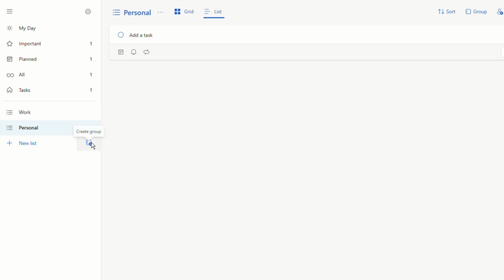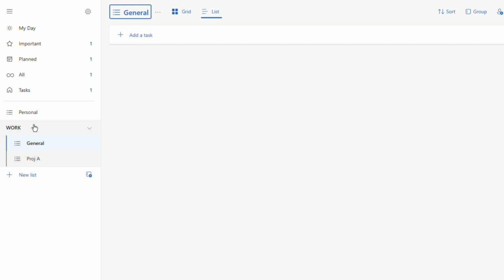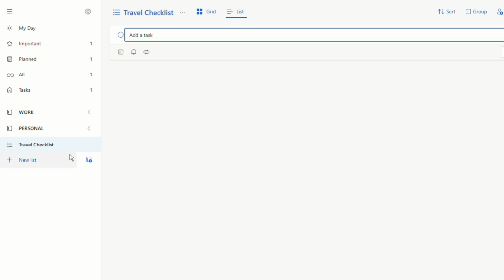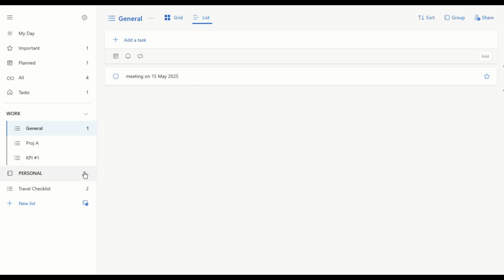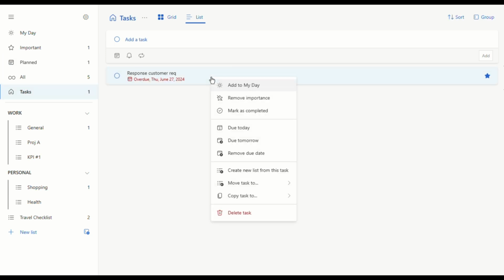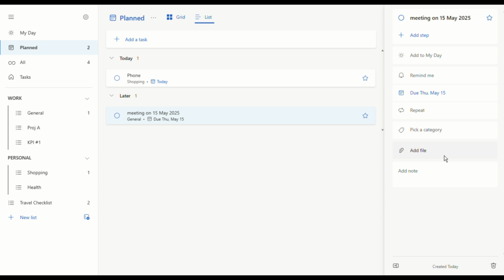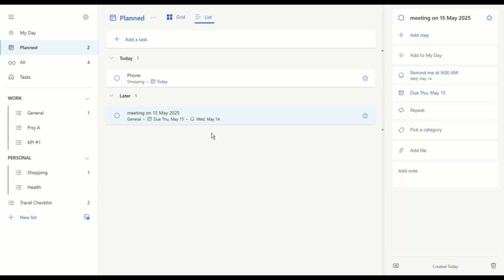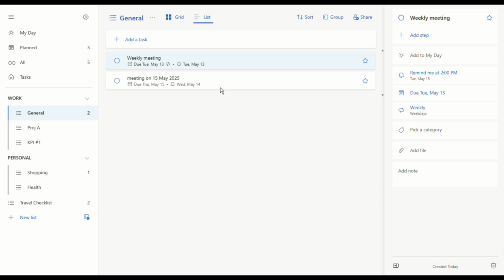Supercharge Your Personal Task Management with One Free App!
Here's how to supercharge your personal task management with one free app. Follow this step by step tutorial to get your things done. Beat your procrastination.